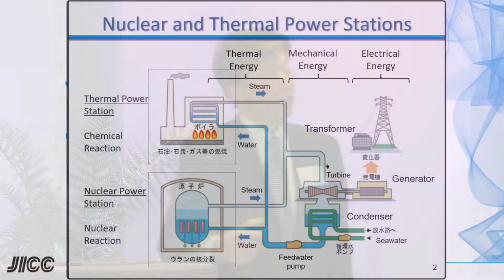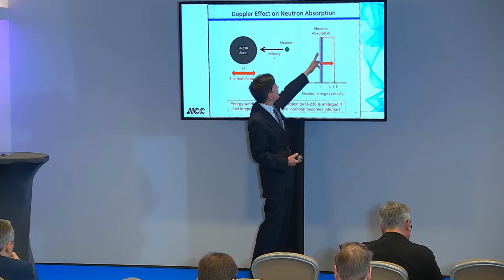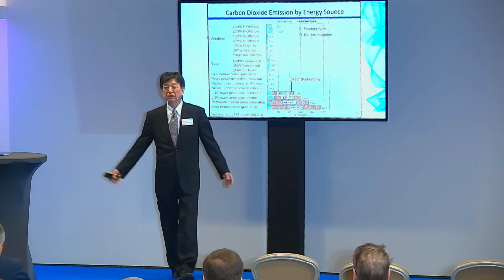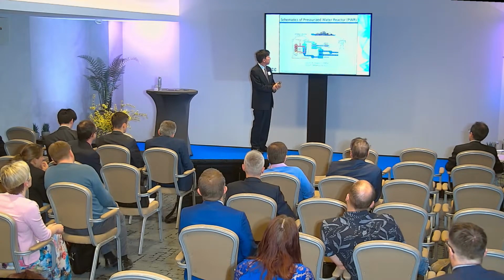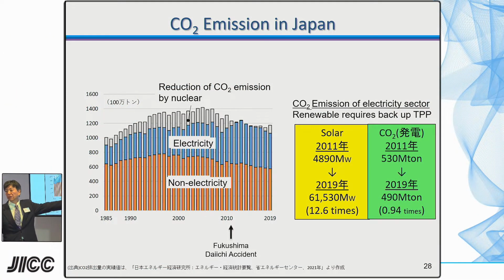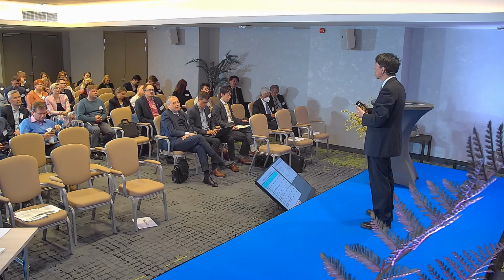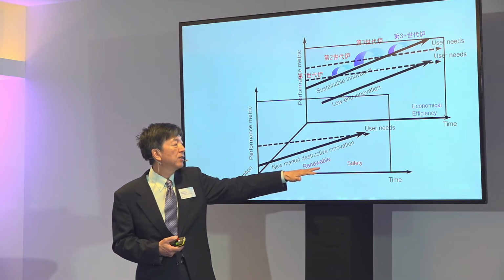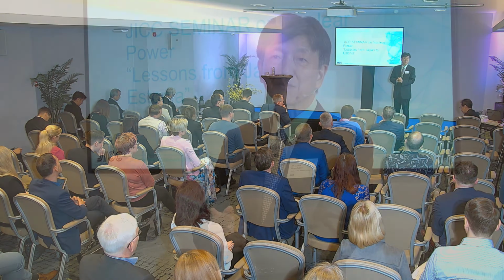Introduction to Nuclear Power, JICC | Dr. Akira YAMAGUCHI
Introduction to Nuclear Power, JICC
Dr. Akira YAMAGUCHI, Professor, The University of Tokyo, Director, Nuclear Safety Research Association (NSRA)

Nuclear power is the second-largest source of low-carbon electricity today covering 10% of global electricity supply. We’ll cover the basics of nuclear energy, for everyone to better understand the topic in hand

JICC SEMINAR on Nuclear Power
“Lessons from Japan to Estonia”

Japan has a decades-long experience in nuclear power. As the energy crisis and concern over environment grows, so does the interest in implementing nuclear energy in many countries domestically. Knowledge is a vital part of making the informed decision, this is the reason Japanese government is committed to share its extensive experience with nuclear newcomer countries like Estonia.

JICC is an international cooperation center for nuclear energy development working under Japanese Ministry of Economy, Trade and Industry (METI).